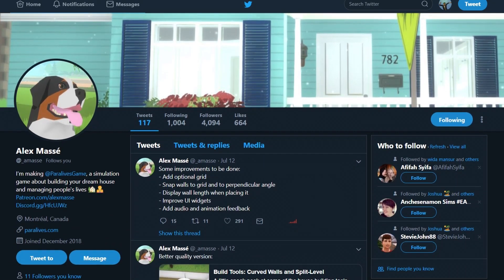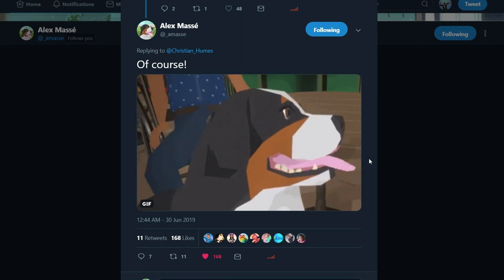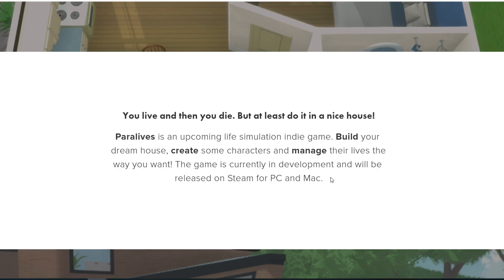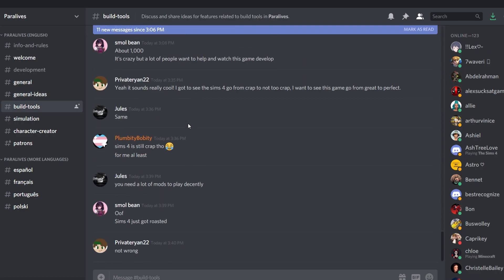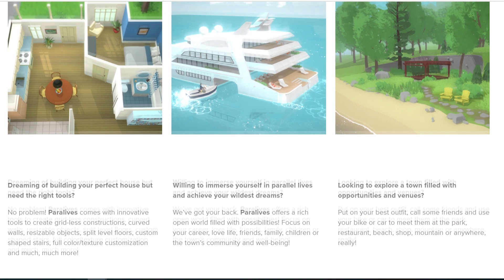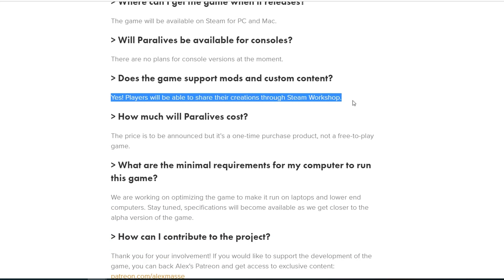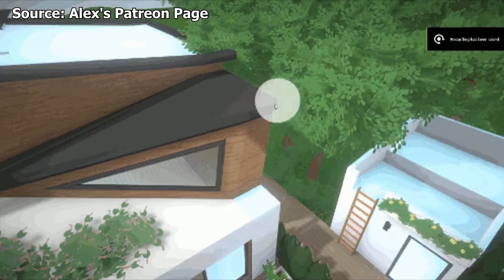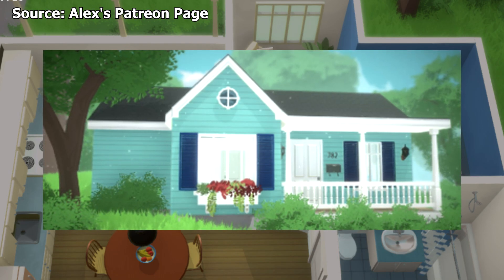New Open World Life Simulation Game! (PARALIVES)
Today I have an amazing news for you. A new indie life simulation game similar to The Sims is in the works: Paralives !